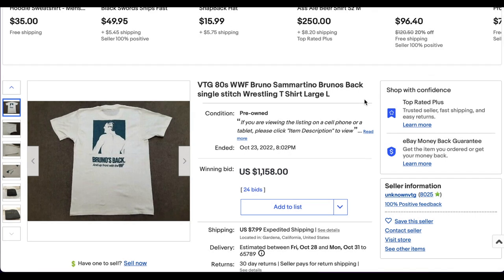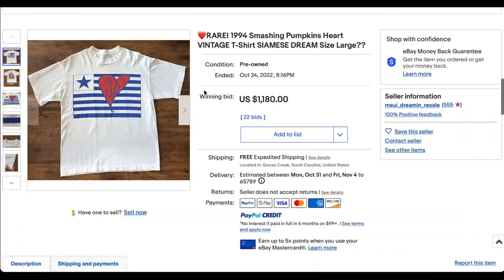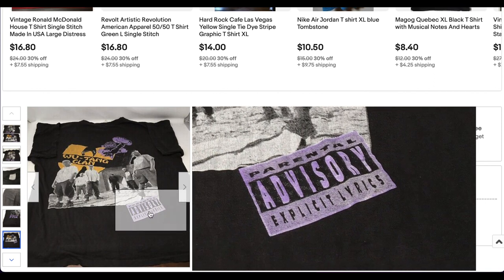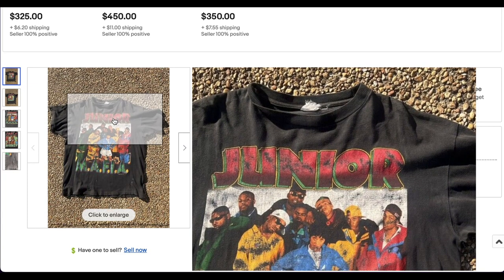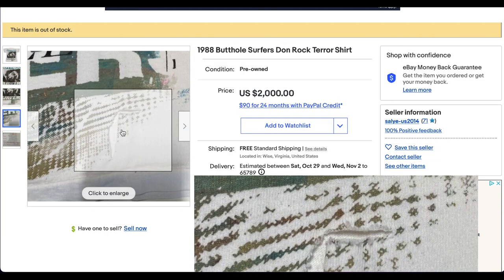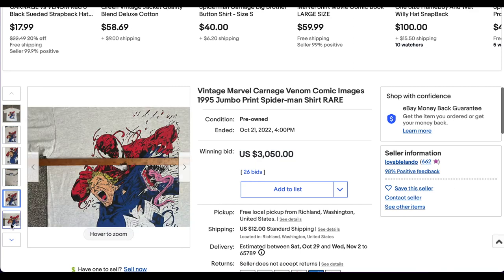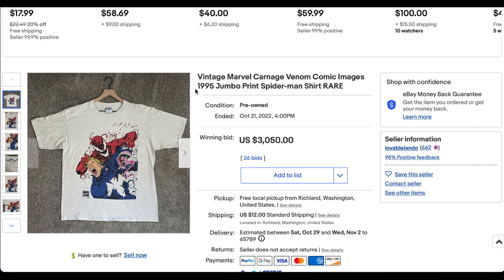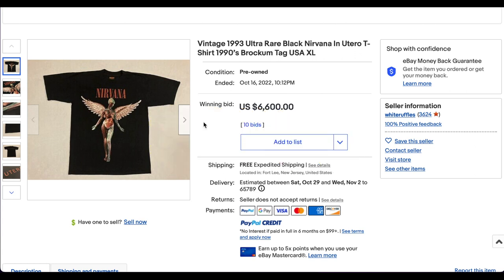HEAT CHECK: Highest Selling Vintage T-Shirts On Ebay! #1 IS HUGE!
It has come to my attention that I mistakenly included a NIN tee even though it shows some signs that would normally keep it off my lists. The tools I use suggests it "sold" but there are ways this could be mistaken and normally I just leave these off the list just in case. I missed it this time. Sorry guys!

Get 10 Percent off your first Fleek Vintage Wholesale order by clicking

Increase your sales!

Helpful stuff we use to run our business:
Rollo Thermal Printer
Rollo Thermal Paper
Rollo Paper Tray